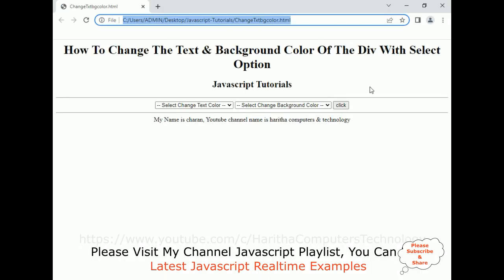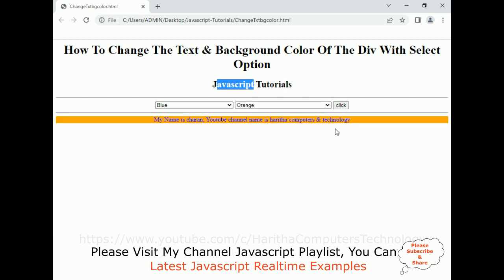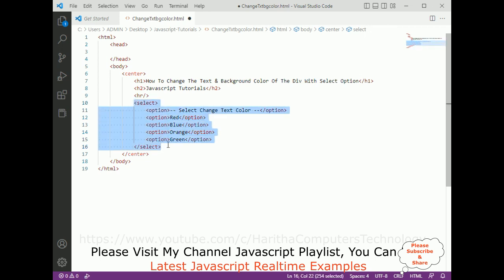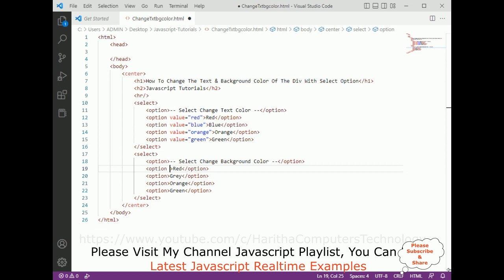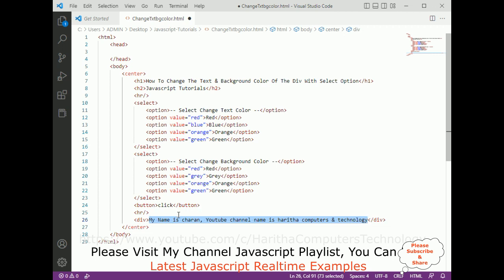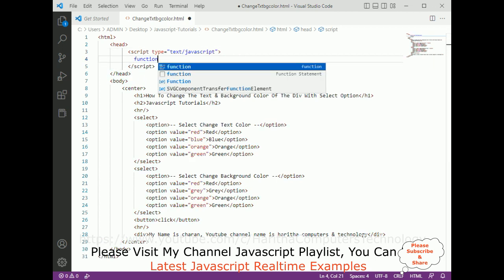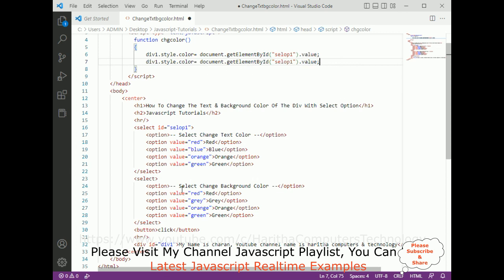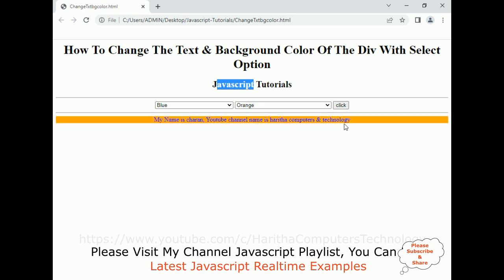Dynamically Changing The Background And Text Content Color of DIV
In this YouTube css short video, how to add styling with JavaScript, focusing on how to dynamically change the background and text colors of a DIV element. By harnessing the power of JavaScript, you can create engaging user experiences by altering the visual presentation of web content on the fly.

Our tutorial provides step-by-step guidance on how to select a DIV element using JavaScript, capture user input (e.g., button clicks or select options), and utilize JavaScript code to modify the background and text colors dynamically. By following along, you'll gain insights into manipulating the CSS styles of a DIV element, enabling you to create visually appealing and interactive web pages.

Discover the capabilities of JavaScript in the realm of dynamic styling, and take your web development skills to the next level. Watching this video to learn "how to dynamically change DIV background and text colors using JavaScript", and unleash your creativity in web design.